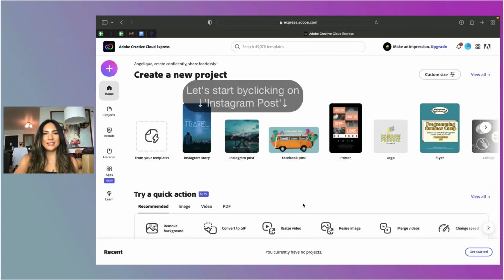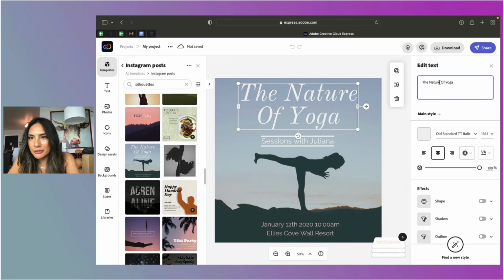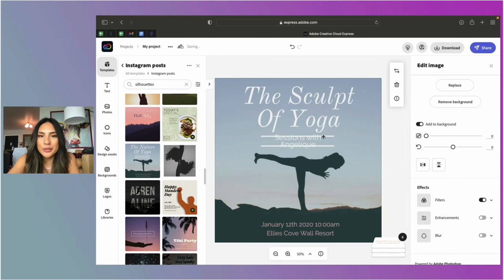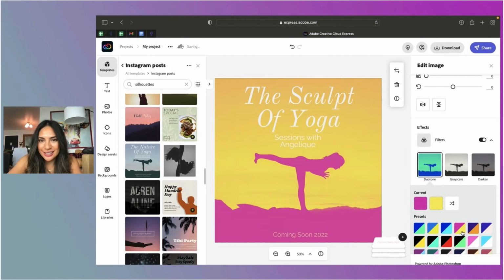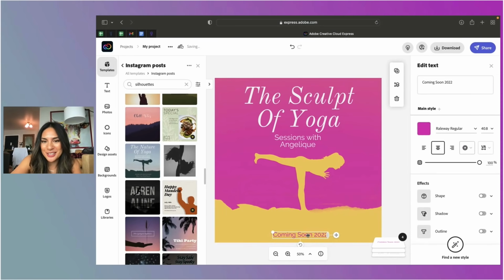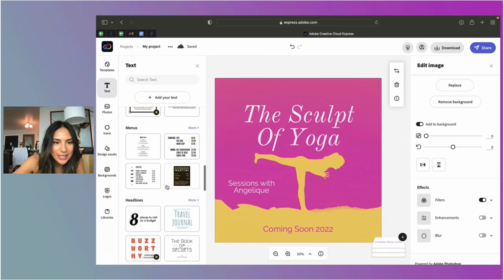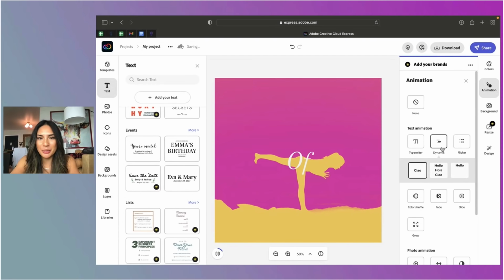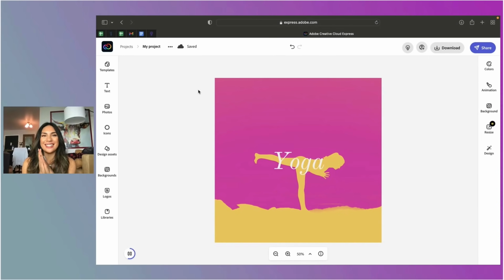How-to Make Perfect Promos for your Instagram | Adobe Express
Angelique Alvarez is a small business owner who needs to promote her Yoga practice on Instagram. Watch and learn as she finds the right template for her needs, customizes the look and feel to make it personal, and adds all the important details like text and her website URL. Creative Cloud Express enables anyone to quickly and easily create standout content for social media and more, and it’s free to start across mobile and web. Our channel offers how-to tips, inspiration, tutorials, and more to grow your business.